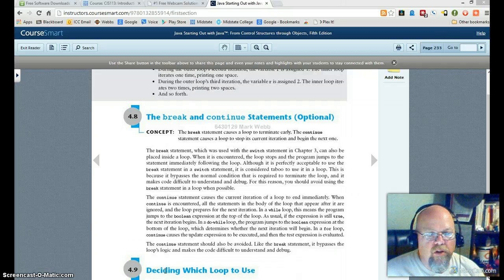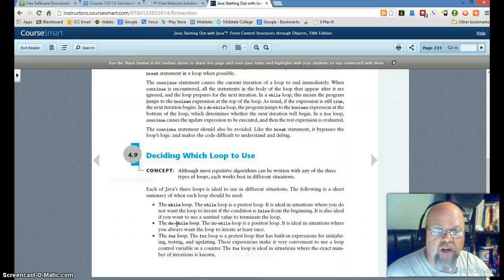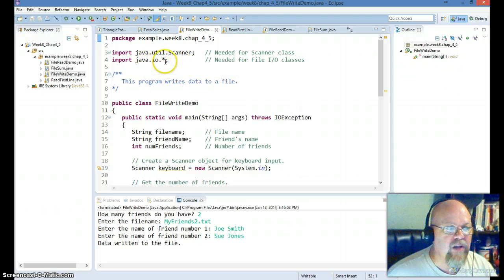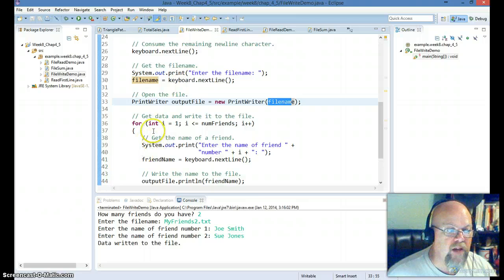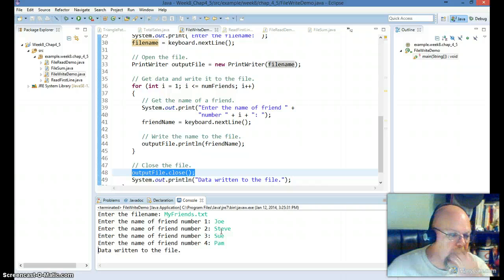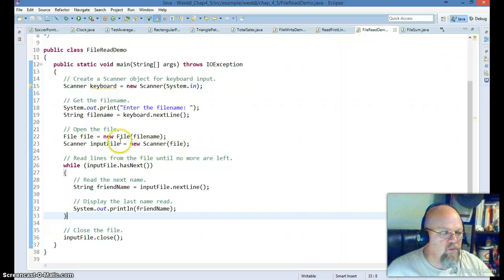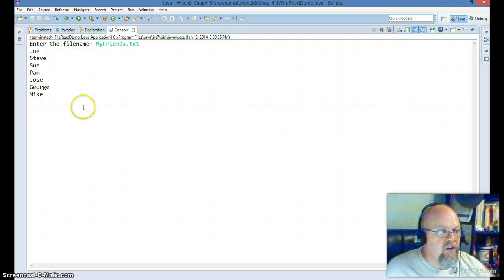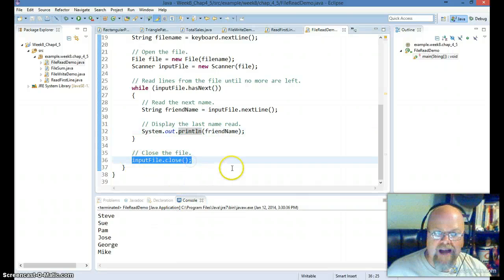CIS113 Week 8 Chap 4 & 5 A